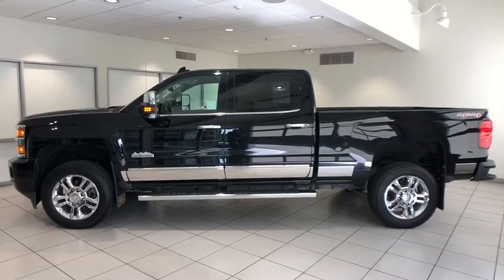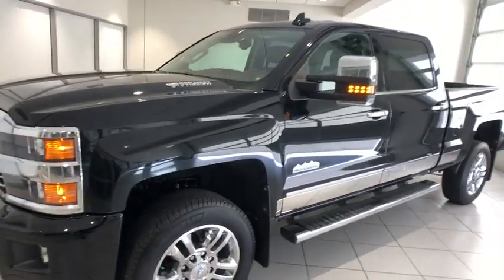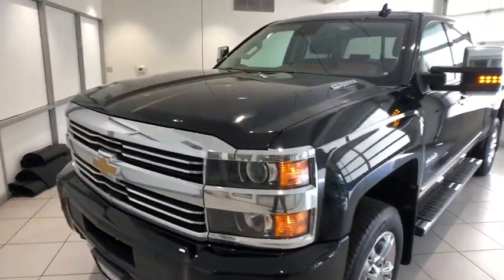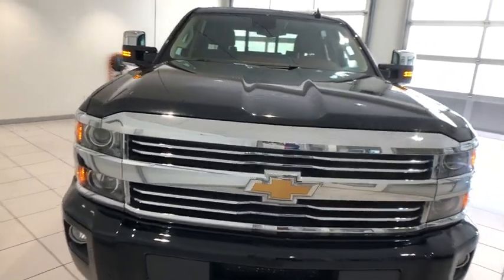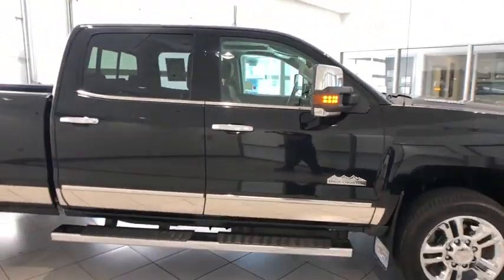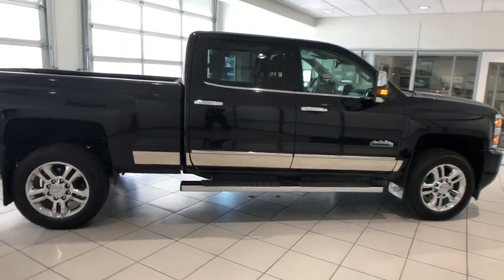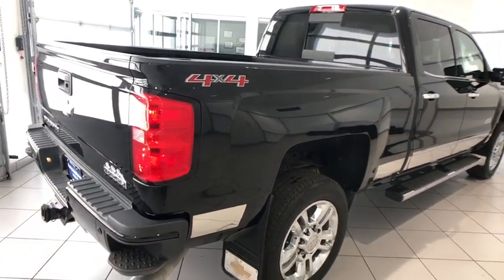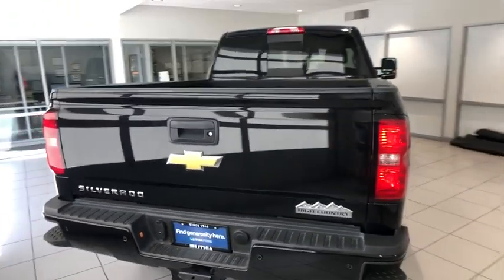2015 Chevrolet Silverado_2500HD Redding, Eureka, Red Bluff, Chico, Sacramento, CA FF601716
Used 2015 Chevrolet Silverado_2500HD available in Redding, California at Lithia Chevrolet Redding. Servicing the Eureka, Red Bluff, Chico, Sacramento, CA area.
2015 Chevrolet Silverado_2500HD 4WD Crew Cab 153.7 High Country - Stock#: FF601716 - VIN#: 1GC1KXE86FF601716

WAS $48980 $1500 below Kelley Blue Book! CARFAX 1-Owner LOW MILES - 50334! Sunroof Heated Leather Seats NAV Tow Hitch ENGINE DURAMAX 6.6L TURBO DIESEL V8 B20-DIESEL COMPATIBLE Turbo 4x4 Bed Liner Alloy Wheels AND MORE! KEY FEATURES INCLUDE: Leather Seats 4x4 Heated Driver Seat Cooled Driver Seat Back-Up Camera Running Boards Premium Sound System Onboard Communications System Trailer Hitch Chrome Wheels Remote Engine Start Dual Zone A/C WiFi Hotspot Heated Seats Heated Leather Seats. Keyless Entry Privacy Glass Alarm Electronic Stability Control Bucket Seats. OPTION PACKAGES: ENGINE DURAMAX 6.6L TURBO DIESEL V8 B20-DIESEL COMPATIBLE (397 hp [296.0 kW] @ 3000 rpm 765 lb-ft of torque [1032.8 N-m] @ 1600 rpm) Includes (K40) exhaust brake.) TRANSMISSION ALLISON 1000 6-SPEED AUTOMATIC ELECTRONICALLY CONTROLLED with overdrive electronic engine grade braking and tow/haul mode SUNROOF POWER HIGH COUNTRY PREMIUM PACKAGE includes (UVD) heated leather-wrapped steering wheel (Y65) Driver Alert Package content includes Lane Departure Warning Forward Collision Alert Safety Alert Seat and (JF4) power-adjustable pedals MIRRORS OUTSIDE MEMORY EQUIPPED HEATED POWER-ADJUSTABLE VERTICAL CAMPER UPPER GLASS POWER-FOLDING AND MANUAL EXTENDING CHROME. Includes integrated turn signal indicators consisting of 51 square inch flat mirror surface positioned over a 24.5 square inch convex mirror surface with a common head and lower convex spotter glass (convex glass is not heated and not power-adjustable) and addition of Auxiliary cargo lamp for backing up (helps to see trailer when backing up with a trailer) and amber auxiliary clearance lamp DRIVER ALERT PACKAGE includes Lane Departure Warning Forward Collision Alert Safety Alert Seat and (UD5) Front and Rear Park Assist. Reduced from $48980. Pricing analysis performed on 2/21/2020. Horsepower calculations based on trim engine configuration. Please confirm the accuracy of the included equipment by calling us prior to purchase.